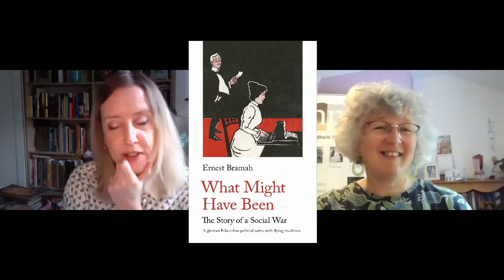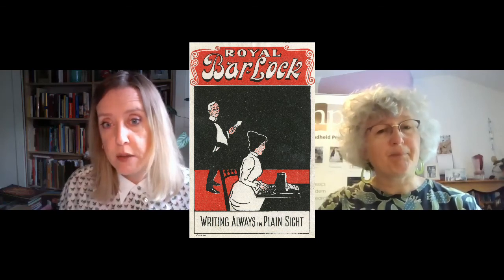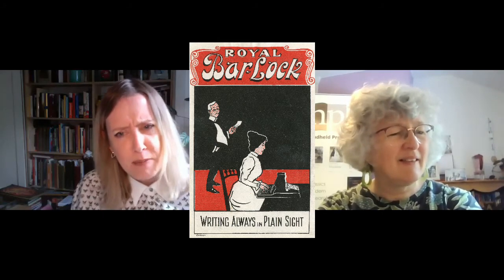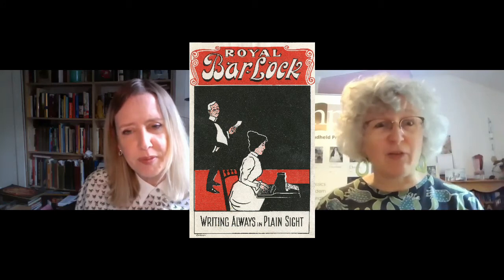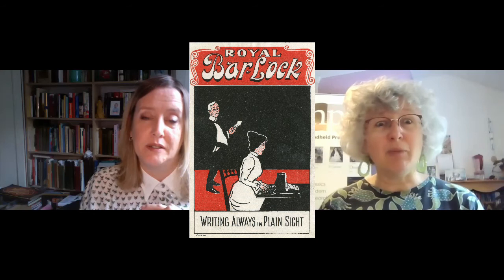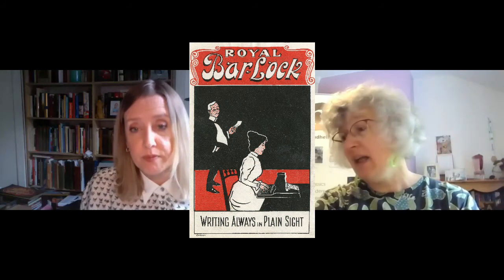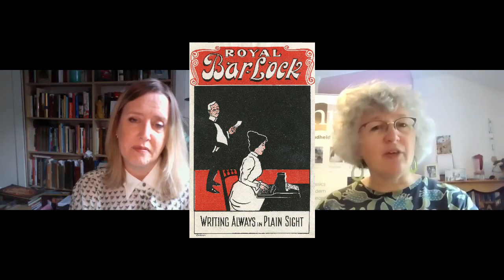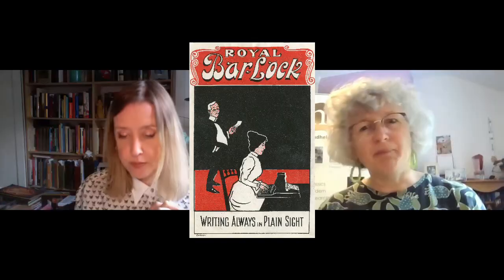What Might Have Been, by Ernest Bramah | Finding Book Covers | Handheld Press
Taken from the full-length video conversation about many more of the Handheld Press book covers (which you can Kate Macdonald of Handheld Press and Lucinda Gosling of the Mary Evans Picture Library discuss how they found the cover for Ernest Bramah's What Might Have Been.

Edited by Kat Marsh.